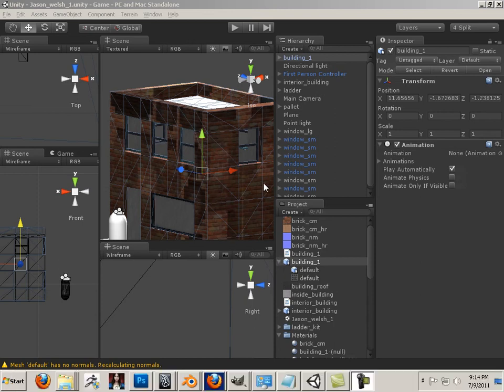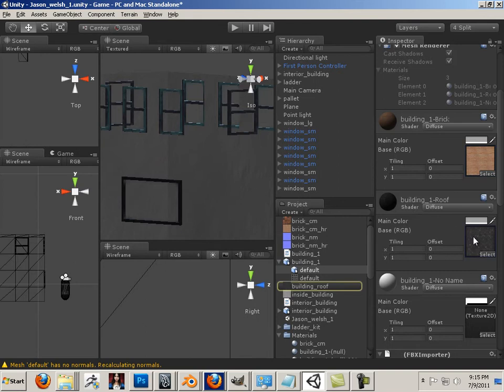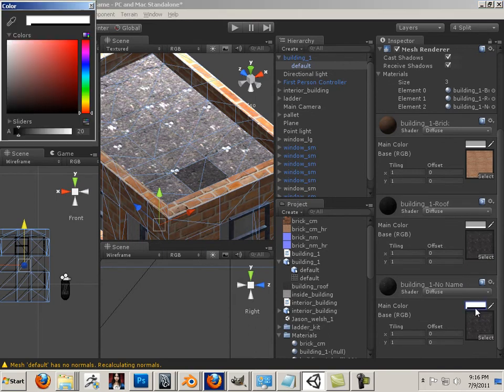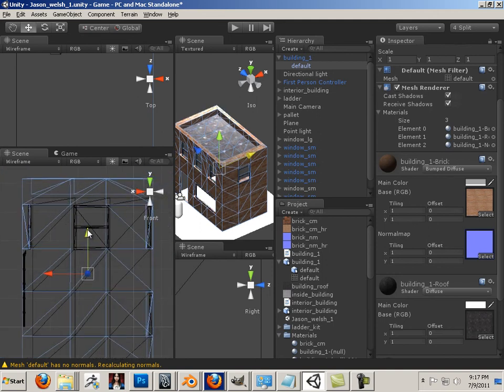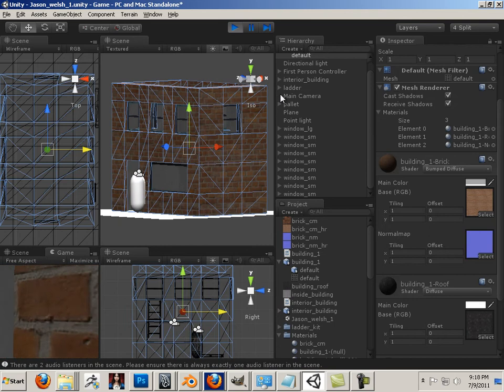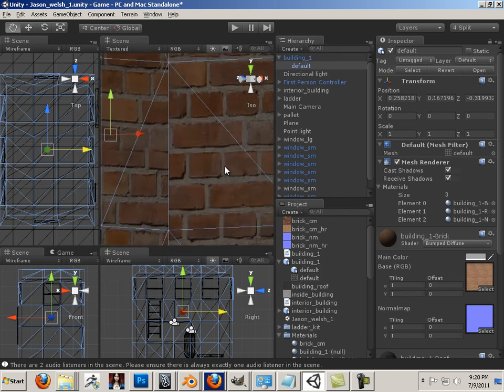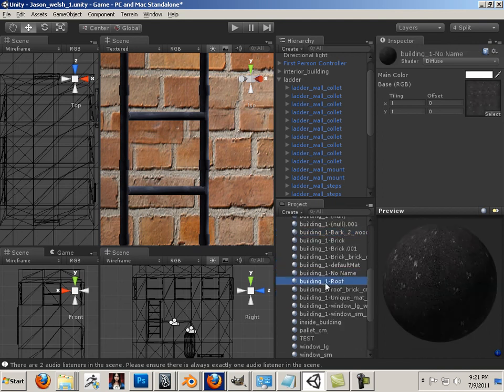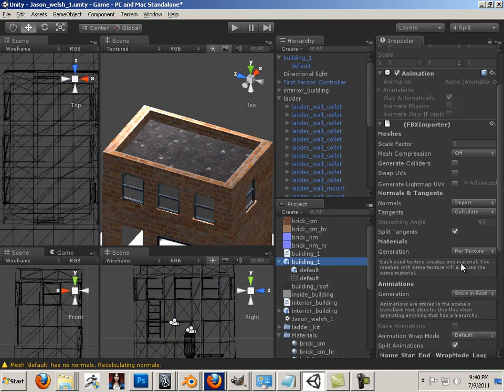1004 Blender_TRL (Max texture Size switch).mp4